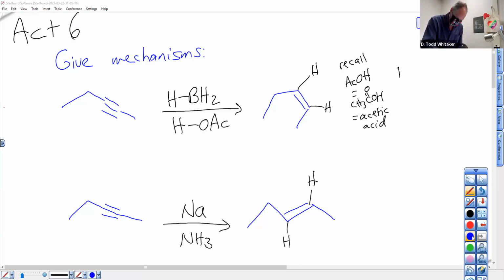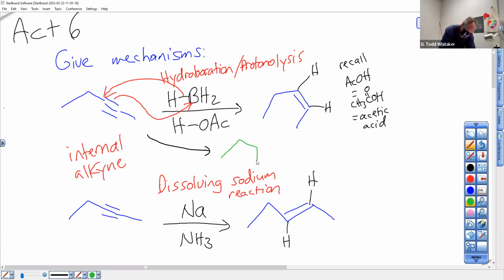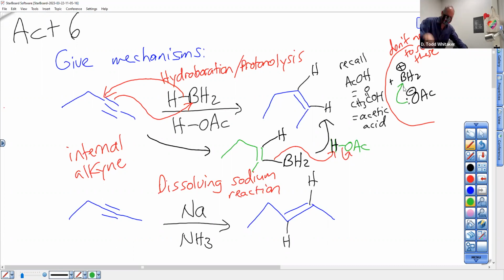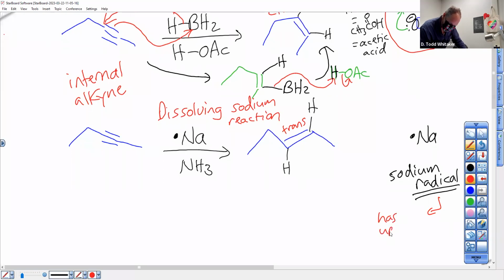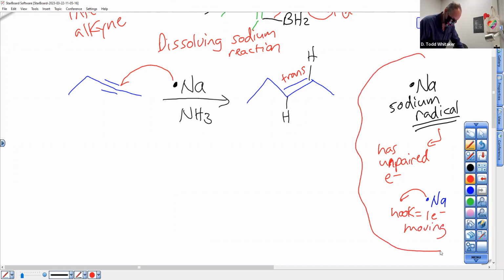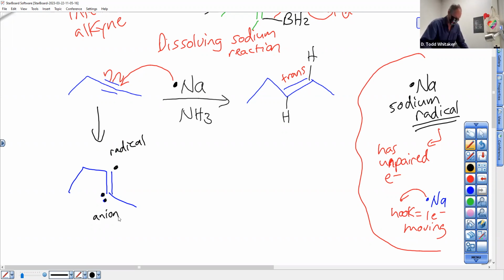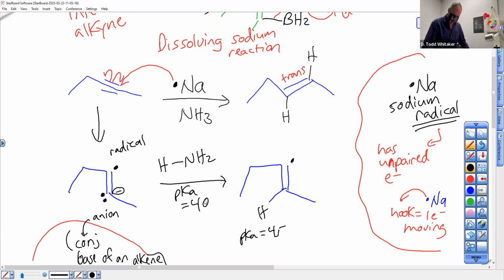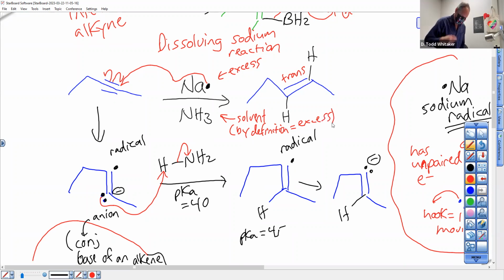c241w23 L15 Act 5 Hydroboration Protonolysis and Sodium in Ammonia Reactions of Alkynes Mechanism